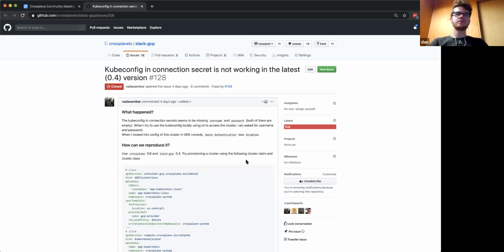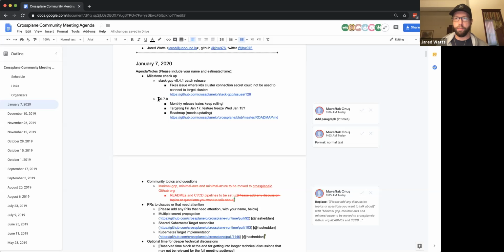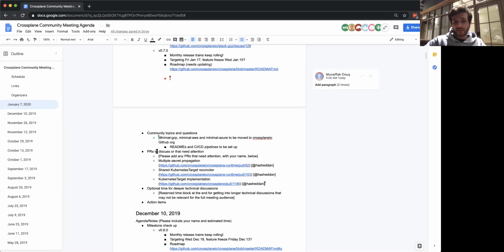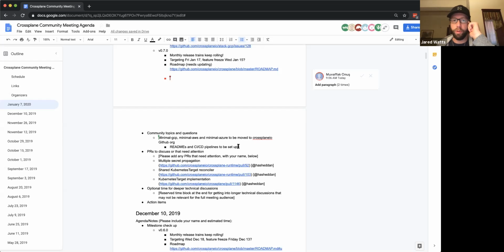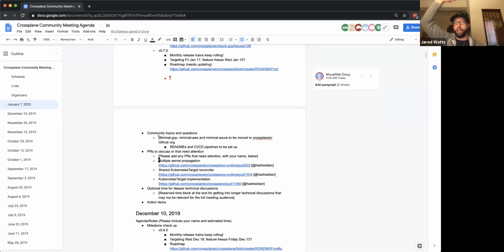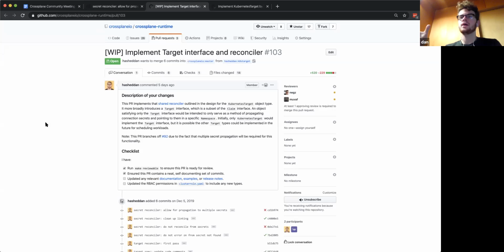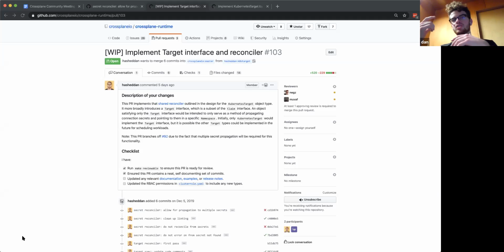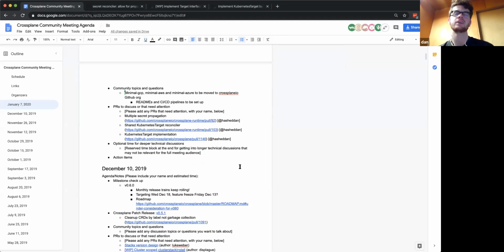2020-01-07 Crossplane Community Meeting